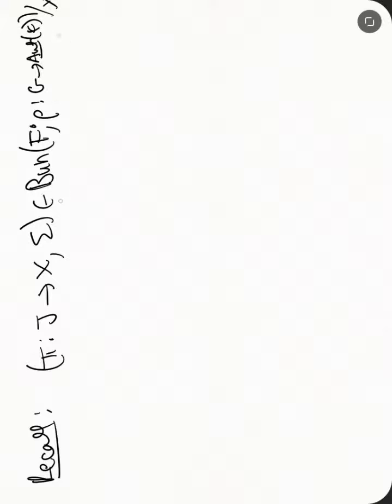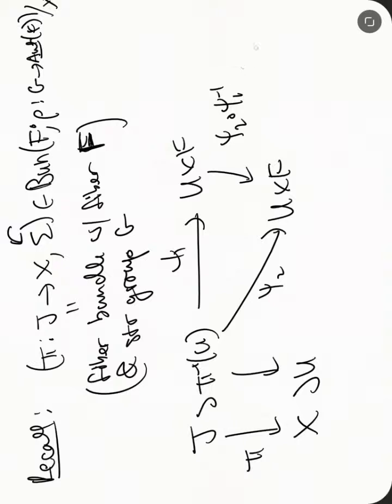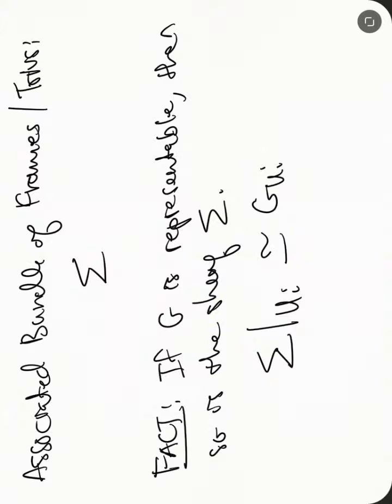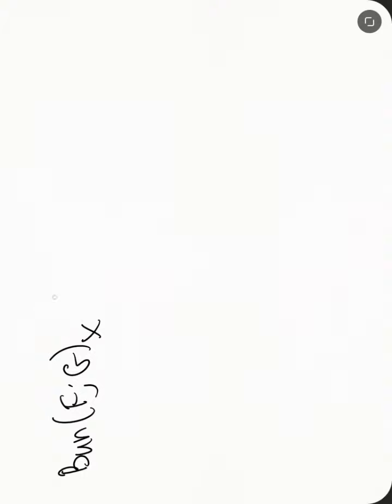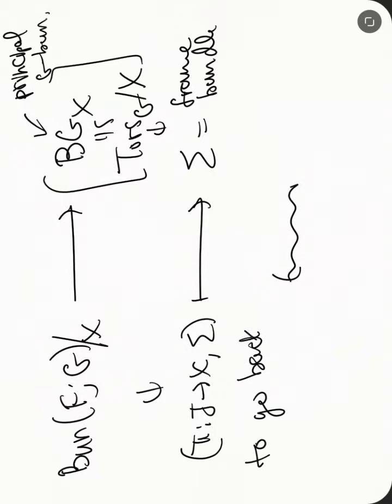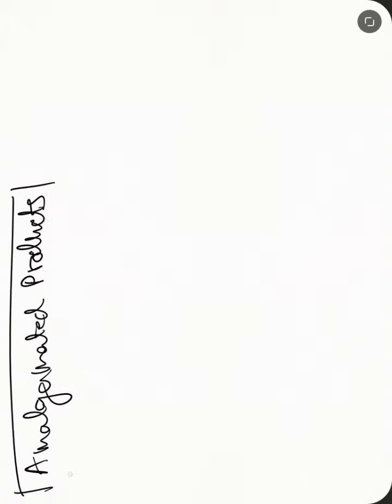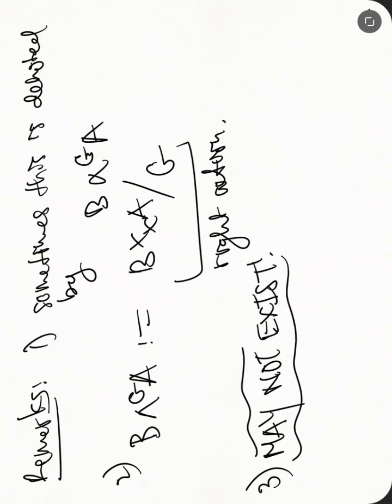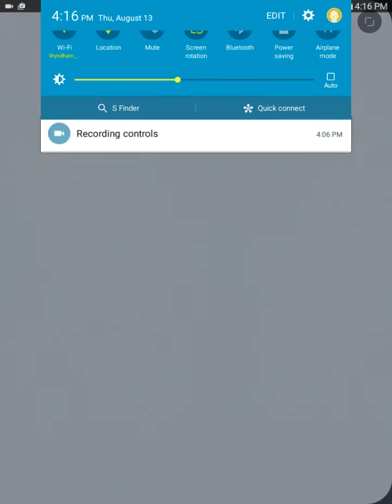Introduction to Fiber Bundles Part 3: Associated Bundles and Amalgamated Products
This is an incomplete introduction here. The basic idea is that the associated principal bundle knows all. This should be obvious since all bundles with G-structure are classified by H^1(X,G) --- it turns out you can recover your original bundle from a principal bundle by taking "amalgamated products". This is a nice tool for studying reductions of structure groups.